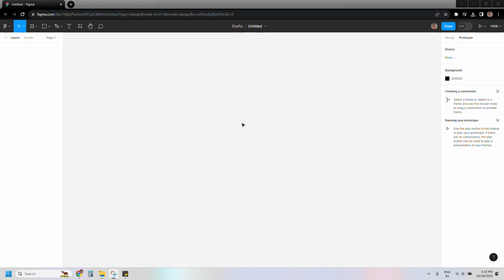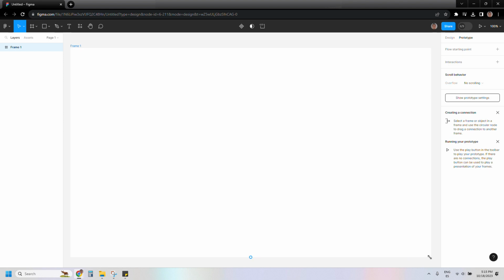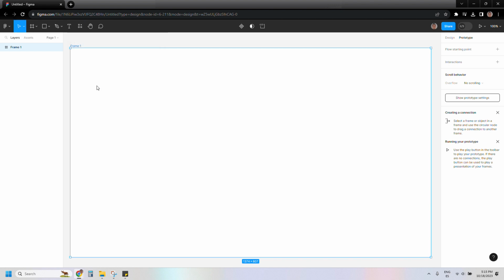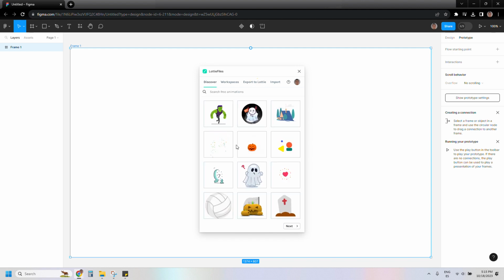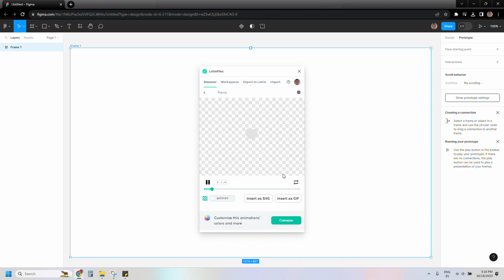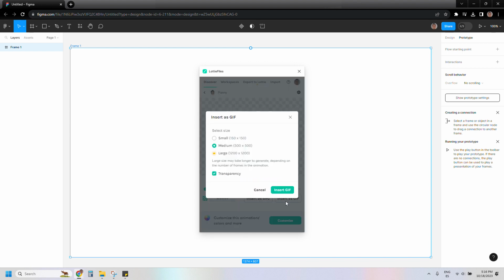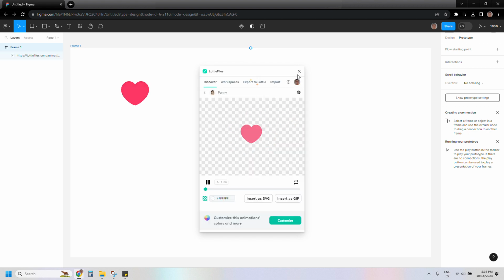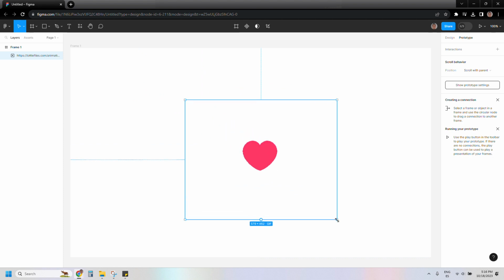How To Add Animated Icons in Figma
If you are looking for a video about How To Add Animated Icons in Figma, here it is!